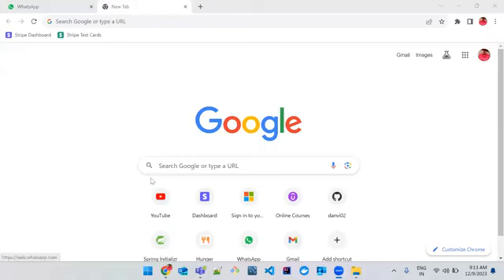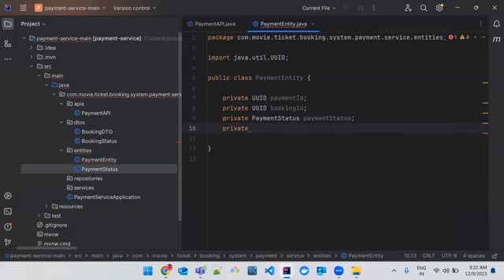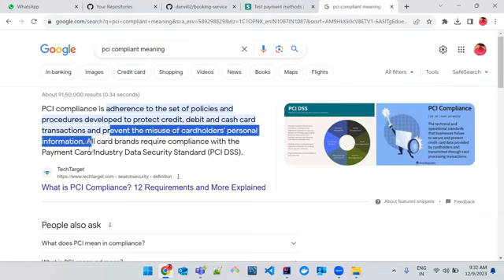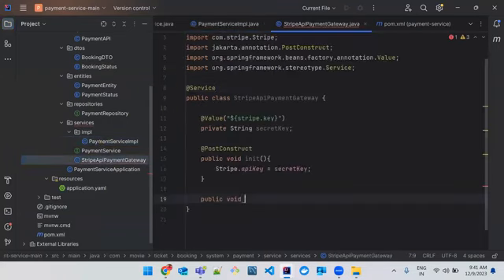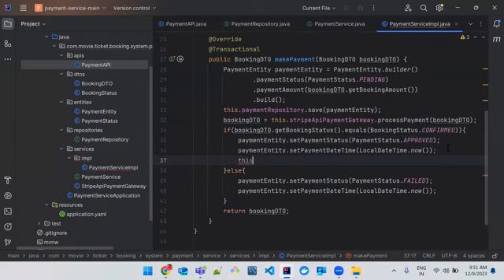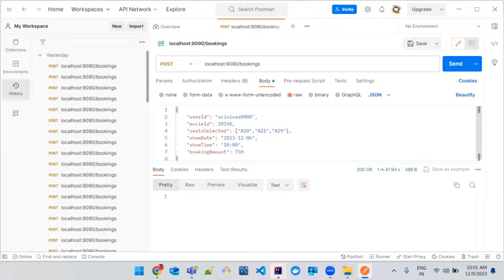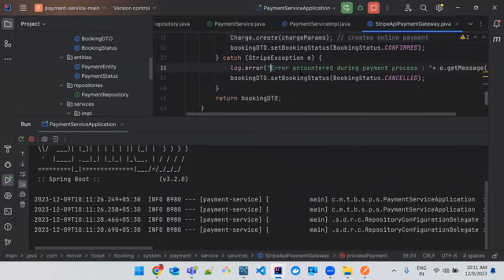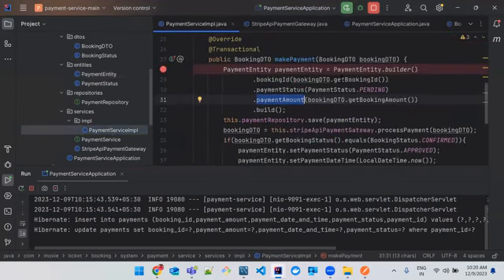Java Real Time Project Using angular spring database FRONT-END backend Part 25